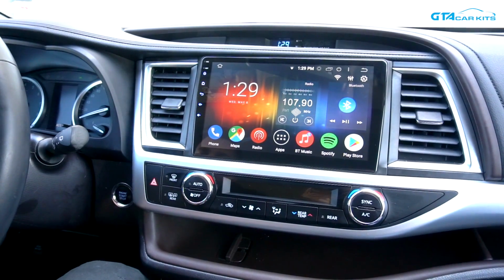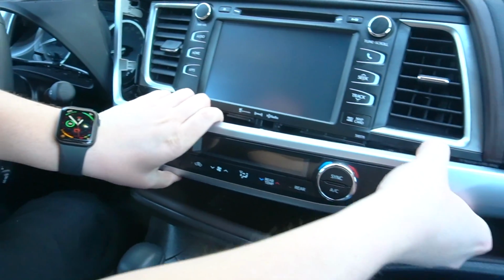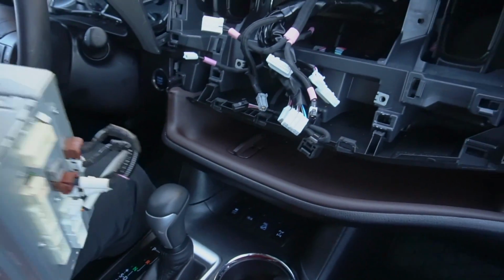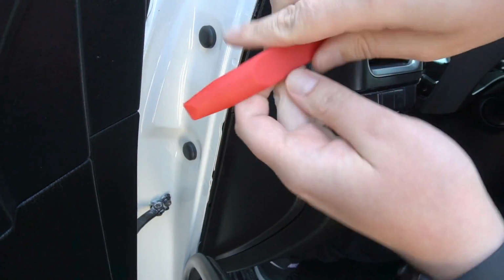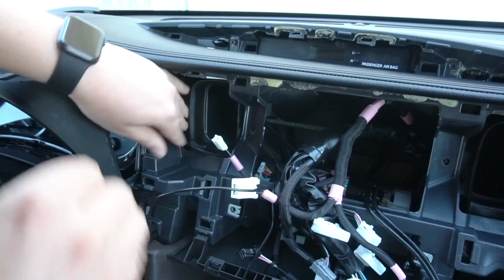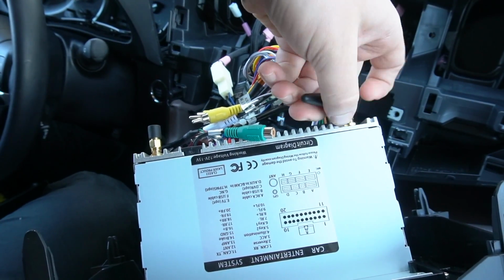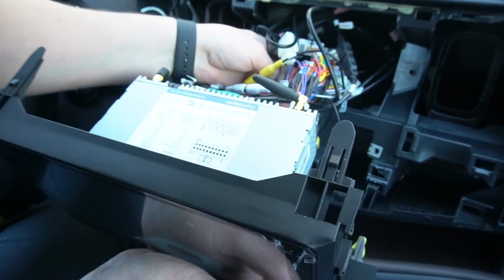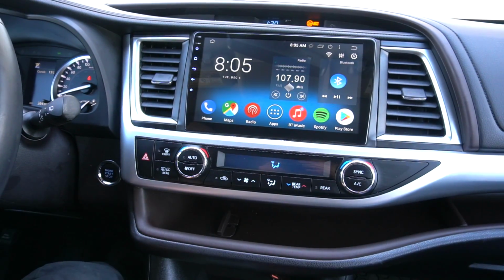Toyota Highlander 2014-2019 Android CarPlay 10.2'' Stereo by GTA Car Kits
How to install Android based 9-inch touchscreen display stereo in Toyota Highlander 2014, 2015, 2016, 2017, 2018 and 2019 model years without original Stereo. In addition this unit allows to expand your Toyota Highlander with Dash Board camera, Back-up camera and CarPlay/AndroidAuto modules, access Android PlayStore with tons of Apps.
You can use same instruction for removing Toyota Highlander 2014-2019 Stereo head unit.